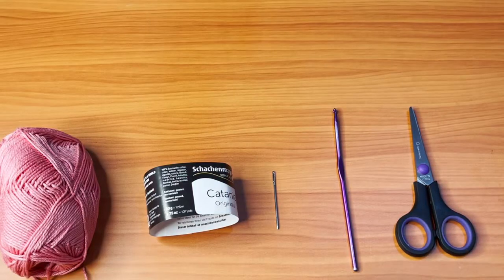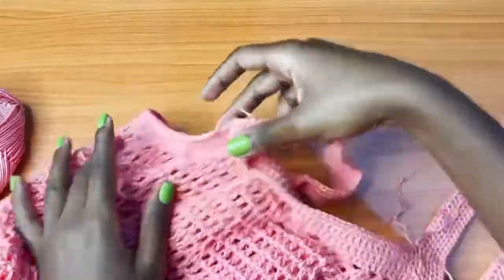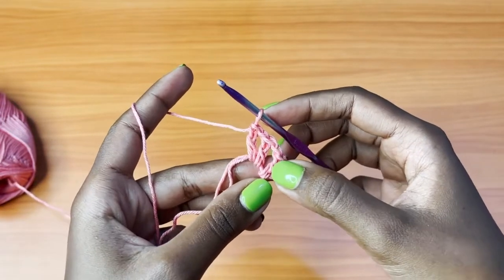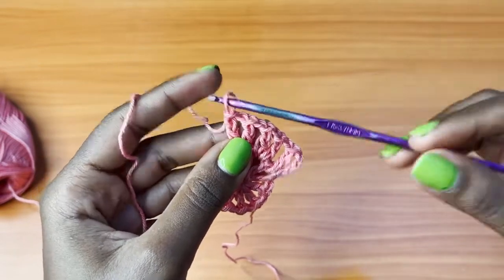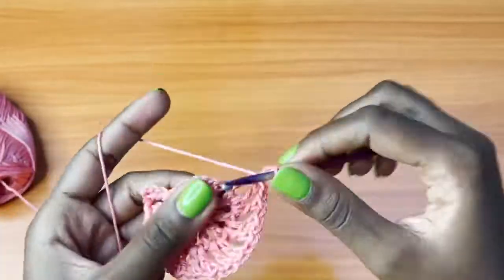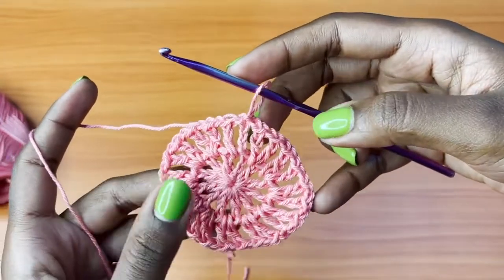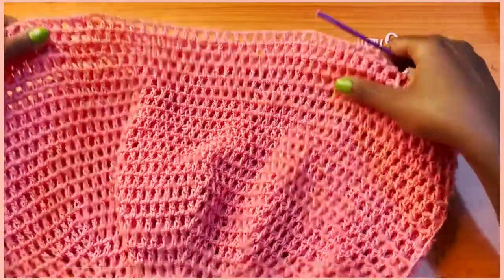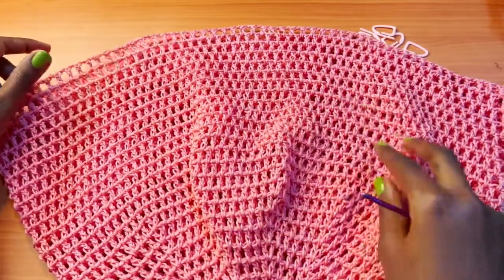Crochet bag / beach bag / market bag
This bag can either be a beach bag or even a market bag
It can be made bigger or smaller depending on the size you wish to have

Materials
Yarn : Catania originals (3balls)
Hook : 3.75mm
Scissors
Darning needle

Mutaawe Sheila
Bukoto Street
Plot 63
Kampala, Uganda